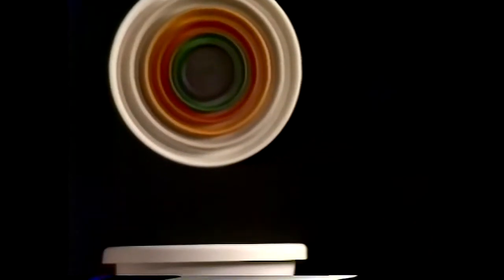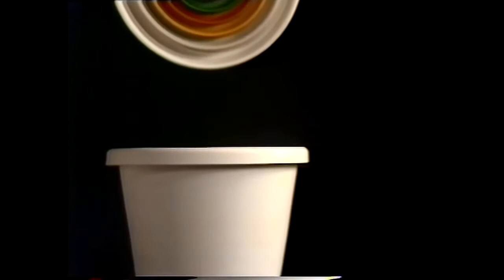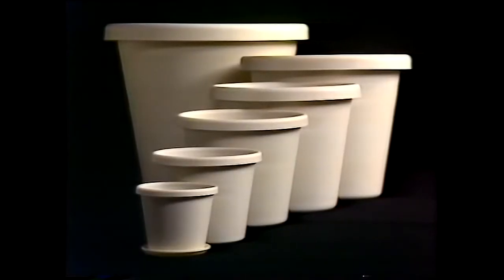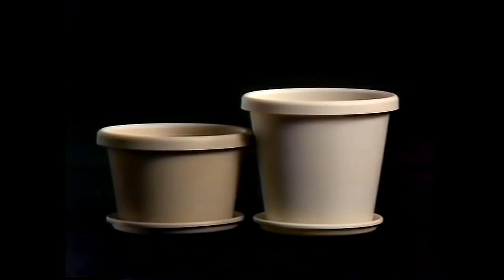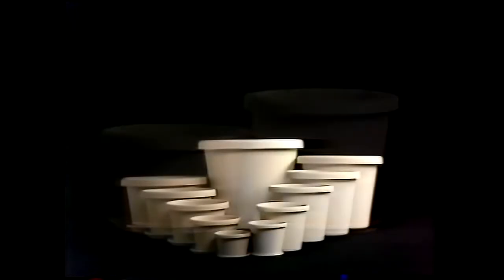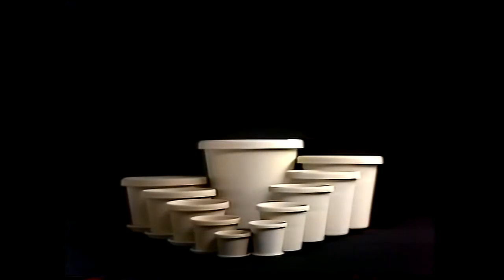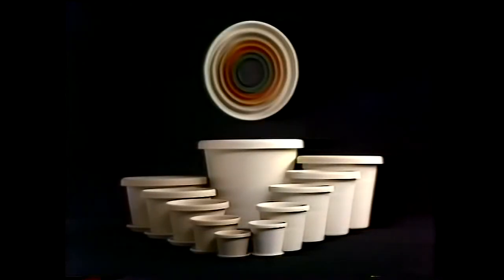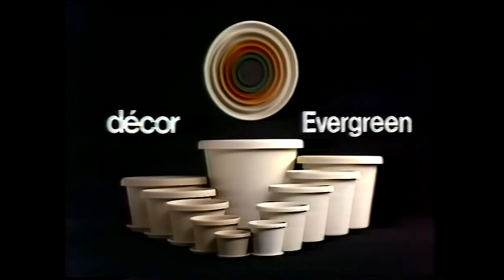Decor Evergrreen commercial 1981